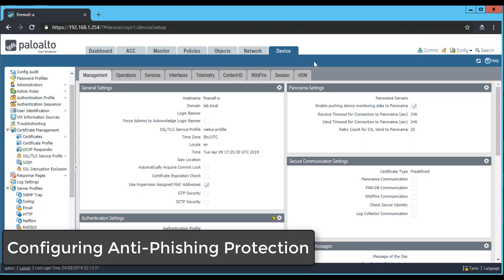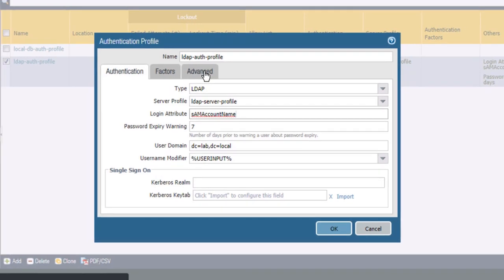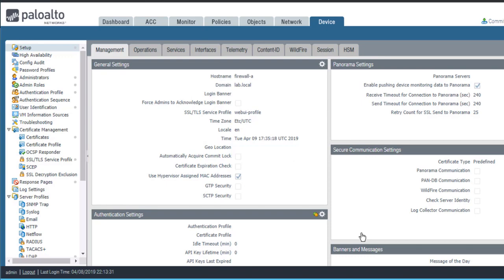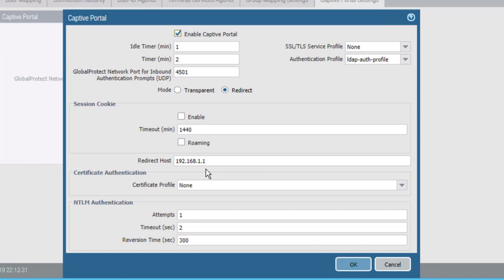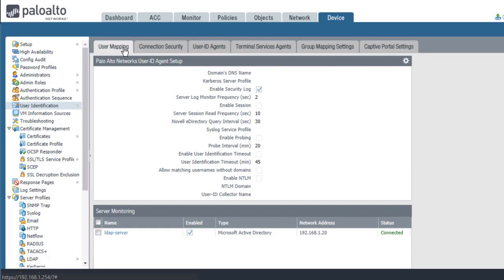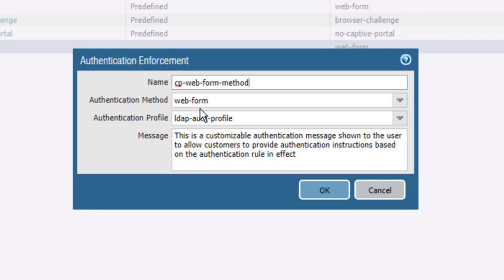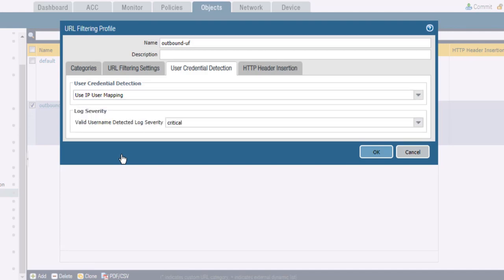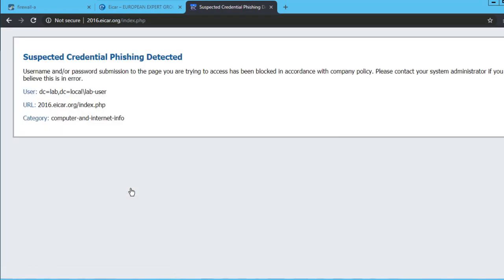Configuring Anti Phishing Protection